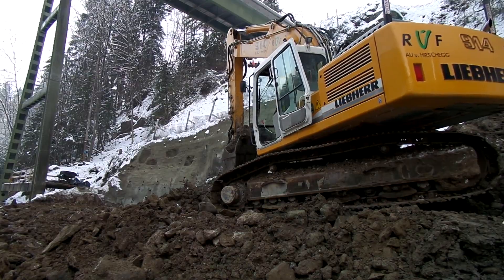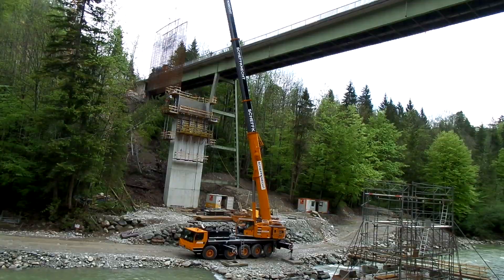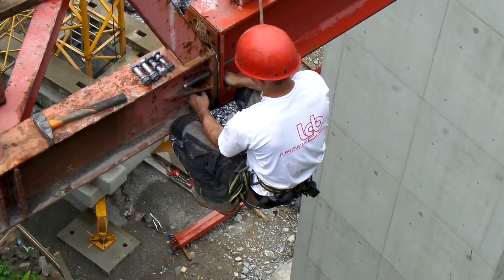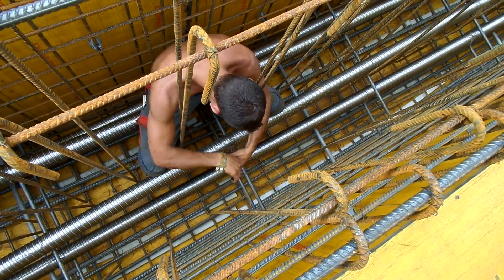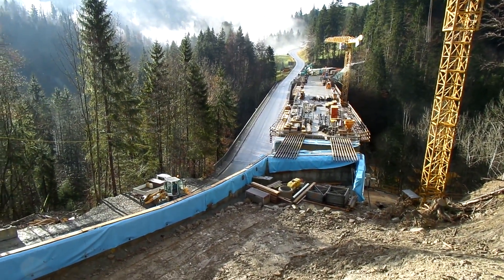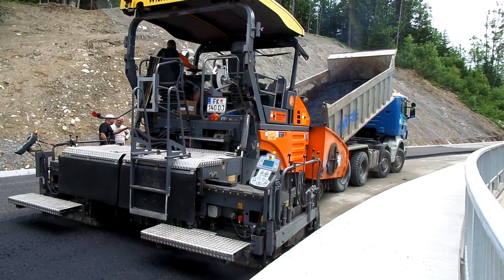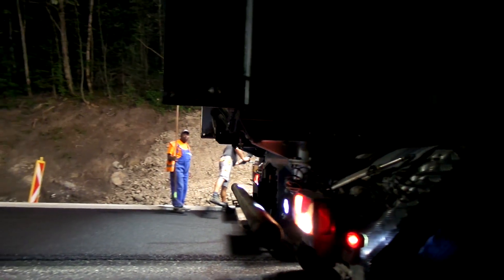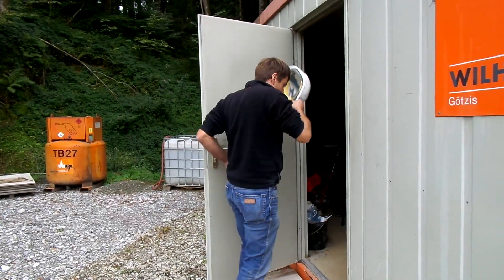The construction of the Brunsttobelbridge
The existing Brunsttobel Bridge over the Weißach between Doren and Krumbach (Austria) at km 10.58 in the course of the L 4, Dorener Street, was built in 1939, partly rebuilt after the considerable war damages from 1945 and again opened to traffic in 1949. In 1979, further bridge construction adjustments were made and the load-bearing capacity of the bridge was improved. In the last of the periodic bridge inspections, a state of conservation was determined which makes a renewal of the bridge urgently necessary.

Due to the new construction, next to the old bridge structure, the construction work could be carried out under traffic open keeping, furthermore the traffic safety was substantially increased by an improved line management of the ramp connections.
The new Brunsttobel Bridge was designed by the planning office Schimetta Consult as a three-span prestressed concrete structure. The span widths are 38 m, 51 m and 38 m,
resulting in a total span of 127 m.
The supporting structure cross-section is provided as slab beams with a variable height of 2 m in the middle of the field and 3.5 m at the piers with a total width of 10.5 m. The slab beams are designed for a total width of 10.5 m. The slab beams are designed for a total width of 2 m.

Construction commenced on 23 September 2013 with the erection of the construction site and clearing work. On 9 October 2013, the foundation work for the Krumbach pier was started. Due to the ambitious construction schedule, work was also carried out during the winter months so that the foundation of the piers could be completed by the end of February 2014.

The piers and abutments could already be completed at the end of May 2014, so that the next major construction phase, the erection of the falsework, could be tackled. The assembly of the falsework was completed at the beginning of July, so that the erection of the supporting structure on the Doren side of the boundary field could then begin.
The supporting structure was erected in several sections. The first section of the supporting structure was concreted on 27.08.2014.  On 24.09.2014 the second section and on 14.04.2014 the third section of the supporting structure, the middle section, were concreted. Section 4a was concreted on 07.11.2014 and section 4b on 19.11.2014. The gaps in the piers were closed with the last concreting sections. Altogether, approx. 3500 m2 were formed in the supporting structure alone, a thousand cubic metres of concrete and 150 tonnes of steel were used.
In December 2014, around one year after the start of construction, work on the bridge and the ramp section structures was largely completed.

The road construction work still outstanding on the ramp sections was started after the winter break in March 2015.
In the spring of 2015, various pipeline installations and drainage works were carried out on the ramp section on the side of Krumbach. After completion of the drainage, the road superstructure could be applied.
In June 2015, the bituminous base course was laid on the bridge and in the area of the ramps on the lane in the direction of Doren, so that traffic could already be routed over the new bridge for the first time in mid-June 2015.
For quality reasons, the wearing course was paved seamlessly under two night-time total barriers at the beginning of July 2015.
After the road equipment had been installed, the Vorderwälder Strasse was returned to traffic.

Subsequently, at the end of August 2015, the last construction phase, the removal of the old bridge, was tackled.
After the removal of the bridge, the last renaturation work could be carried out in October.

The goals set by the state, such as the production of the construction work in the required quality and on-time completion, resulted in an ambitious construction schedule. The difficult circumstances, such as the unfavourable properties of the subsoil and the cramped construction site posed additional challenges for the construction work. These challenges were met by all those involved with professional work preparation and a high level of commitment.

Once again, it was thanks to a team of specialists that the planned schedule could not only be adhered to, but even just undercut. The quality and on-schedule completion was only possible because all those involved in the project worked together to achieve the common goal.

The successful completion of the construction work is due to all of them.